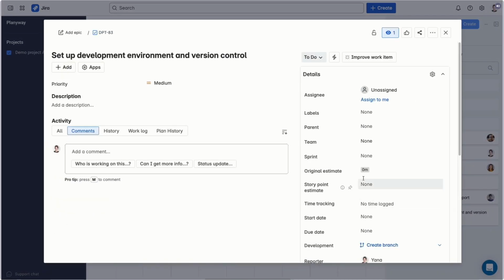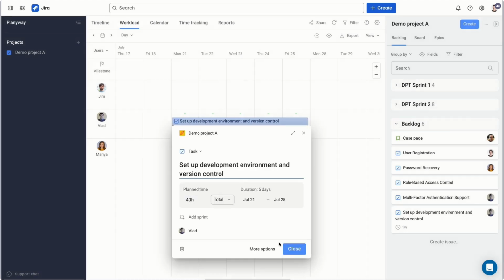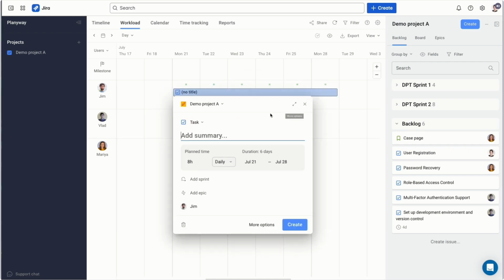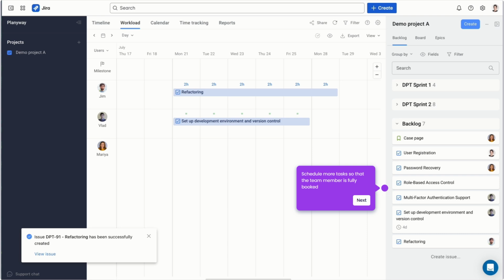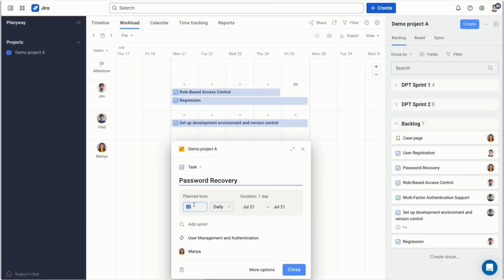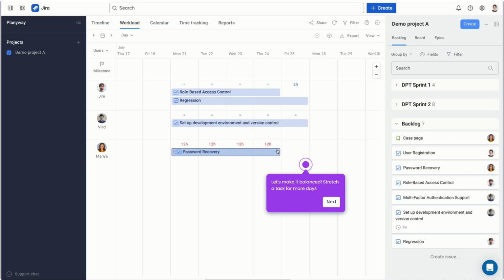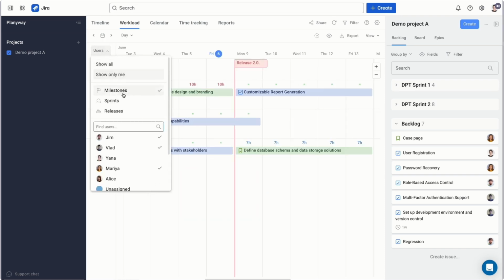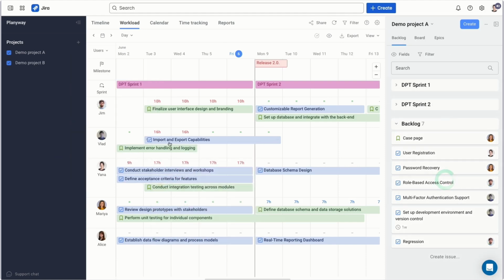How to Do Capacity Planning in Jira – In Under 2 Minutes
Wondering if your team can actually deliver everything planned for the sprint? In this tutorial, I'll show you exactly how to do capacity planning in Jira — from built-in features to advanced strategies.

⚠️ **Note:** Advanced capacity planning features (Plans/Advanced Roadmaps) are available on **Jira Cloud Premium and Enterprise** plans. Free/Standard users: skip to the alternative methods section.

🔹 Why this matters:
Capacity planning ensures your team commits to realistic workloads, prevents burnout, and improves delivery predictability. Without it, you risk missed deadlines and overworked team members.